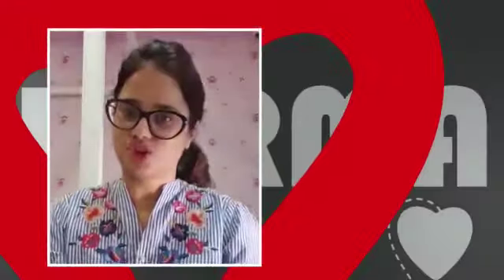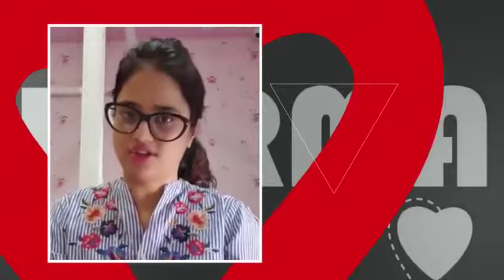Dr. Nishi Yadav (New Delhi- MBBS, MD) talking about patient compliance.